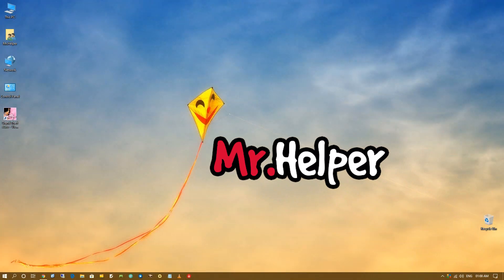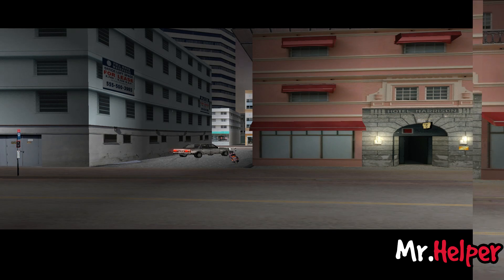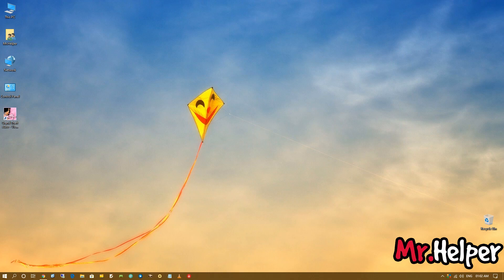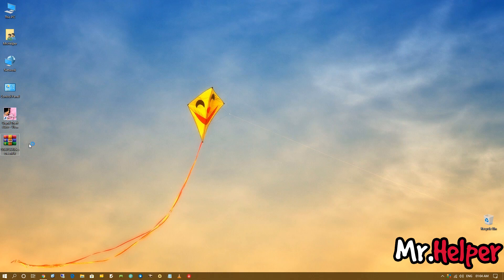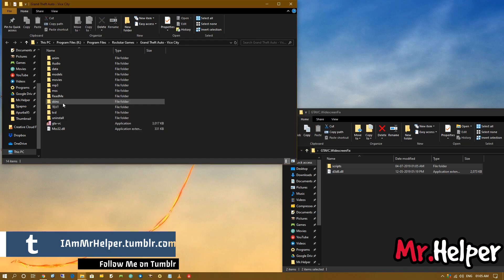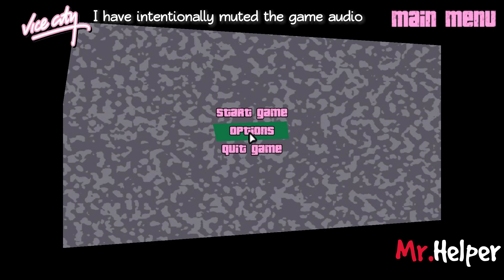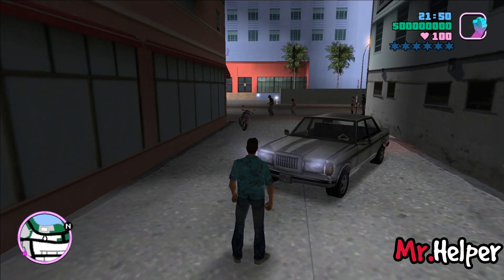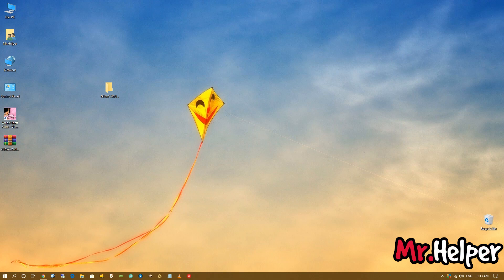How To Install Widescreen Fix In GTA Vice City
Grand Theft Auto: Vice City is an action-adventure video game developed by Rockstar North and published by Rockstar Games. It was released on 29 October 2002 for the PlayStation 2, on 12 May 2003 for Microsoft Windows, and on 31 October 2003 for the Xbox.

➜ Software Used:- Google Chrome, Internet Download Manager, Windows Explorer, Grand Theft Auto – Vice City

Let me know if you getting any problem following the steps,